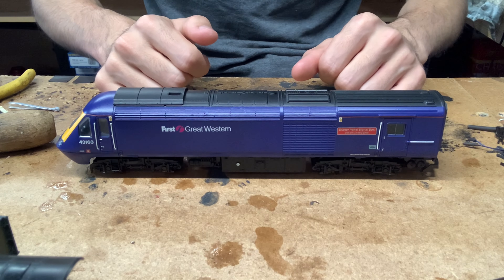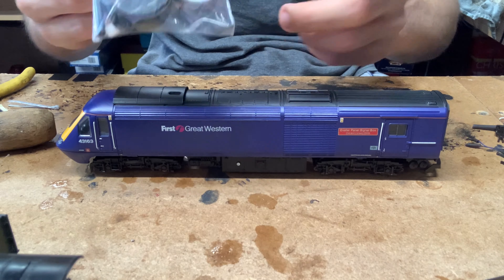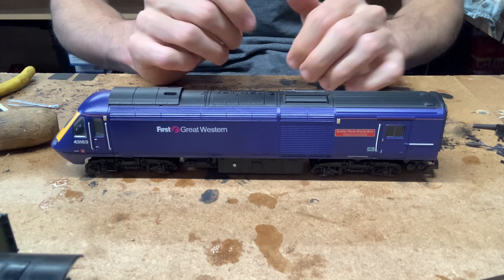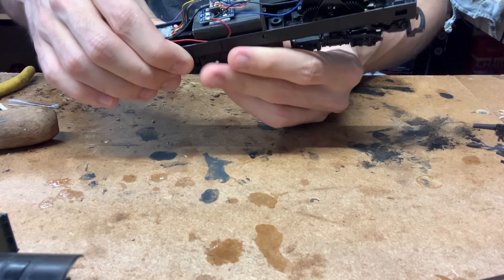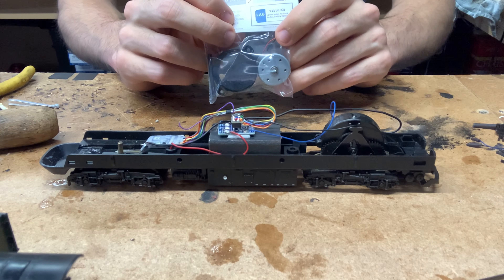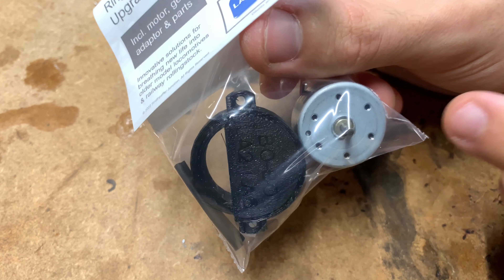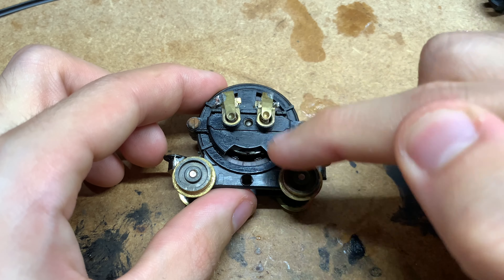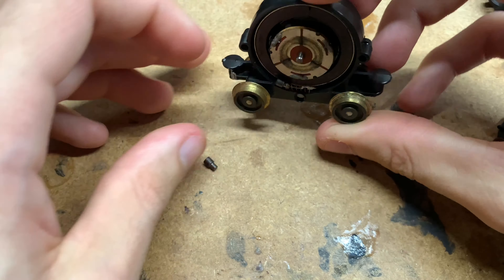How to fit a CD motor to a Lima HST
In this video I show you how to fit a CD motor kit to a Lima HST. As the majority of Lima models use the same motor the skills and advice from this video could be used to help you fit these motors to other locomotives